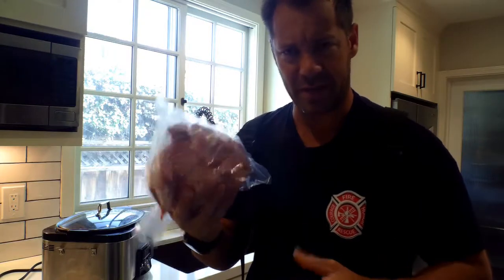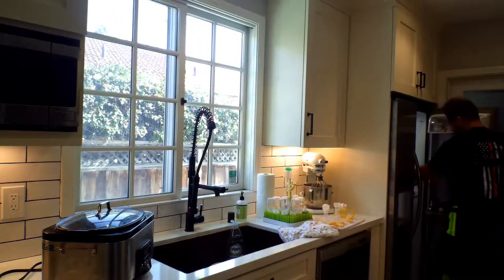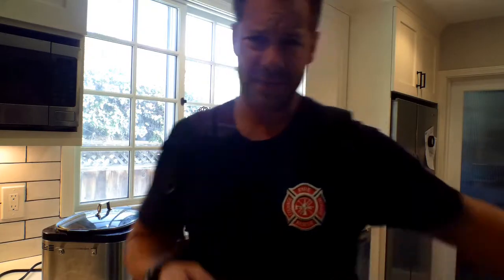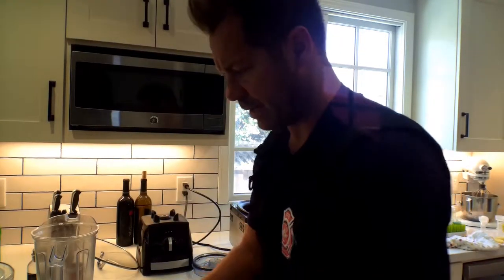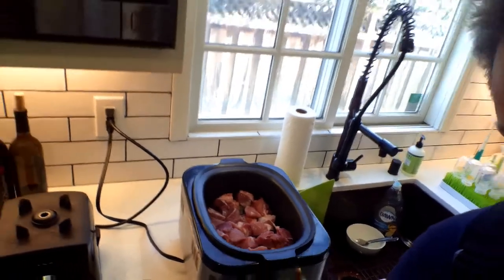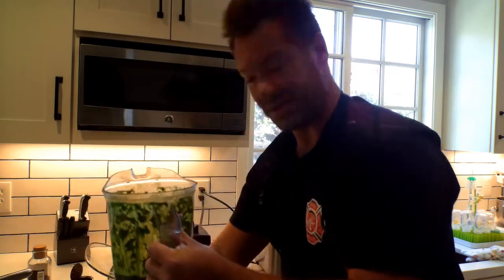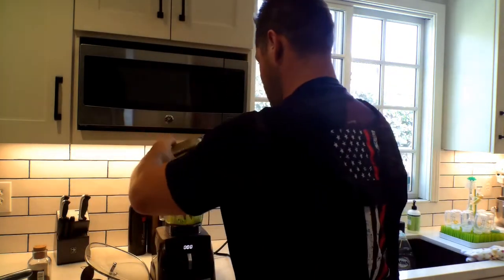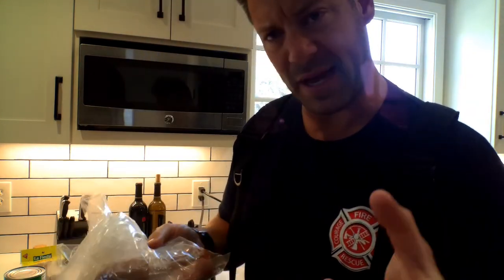Homemade Chile Verde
Making homemade Chile Verde with healthy vegetables and pork shoulder.
Simple, easy and healthy!